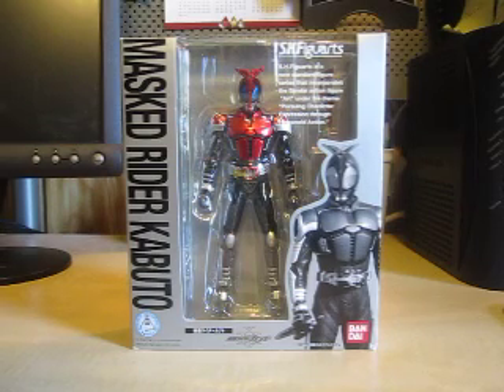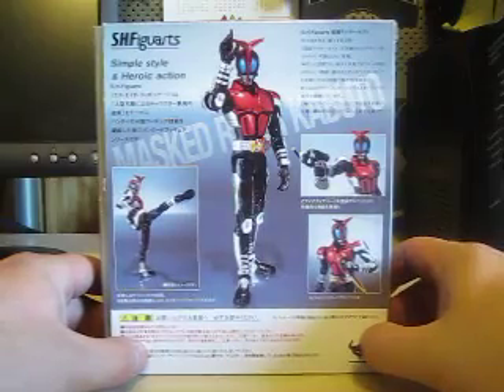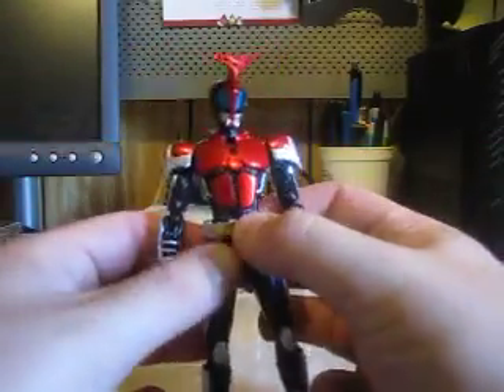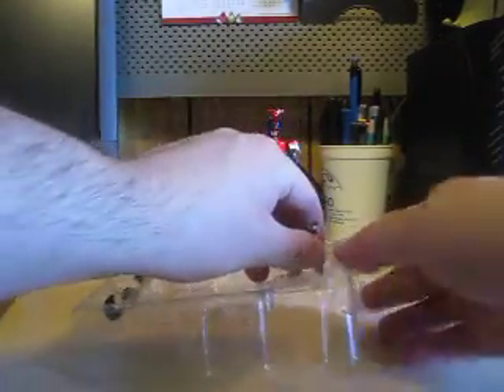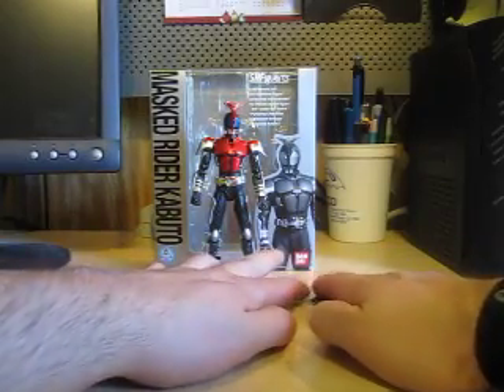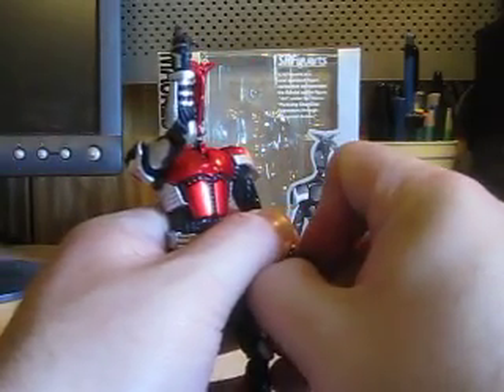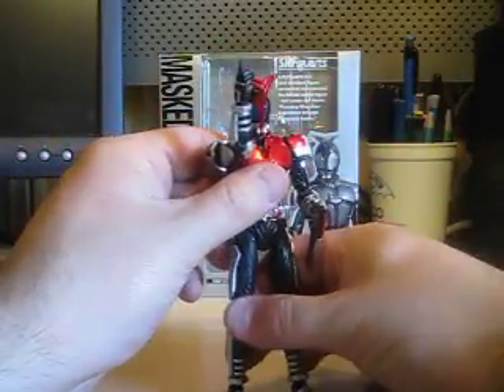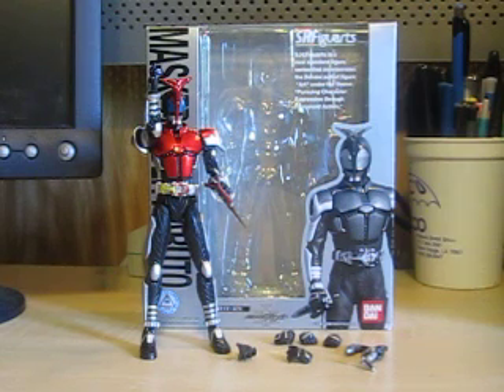Review: S.H. FigurArts Kamen Rider Kabuto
Hi Friend,
Welcome to the Review on the S.H. FigurArts Kamen Rider Kabuto.   We are now on the FigurArts Reviews so let's do it.   This Beautful Figure will come to you in a Nice Box, With his Kunai and different Pairs of Hands.  I am not sure where you can get him now ebay is the only Place that comes to mind.   Do different online searches to see but good Luck on finding him. I got him from CS Toys.

-Eugene